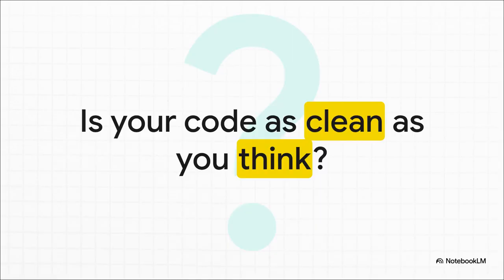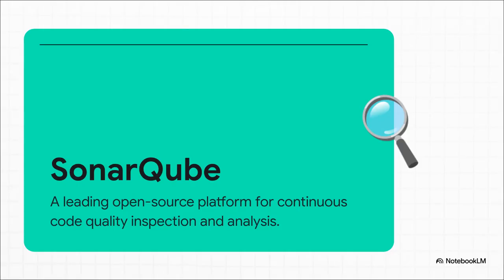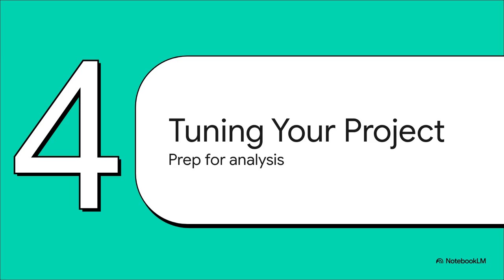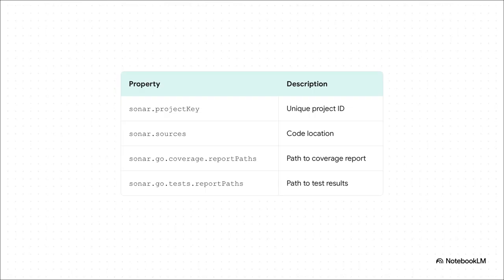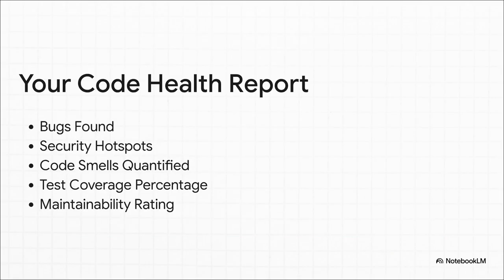SonarQube for Go Projects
This guide explains how to integrate SonarQube into a Golang project to improve code quality and identify vulnerabilities. It provides a step-by-step tutorial, beginning with installing Docker to run the SonarQube server and setting up prerequisites like Java and the SonarScanner CLI. The article then details configuring the Golang project for analysis, generating necessary coverage and test reports, and executing the SonarScanner to submit data to the SonarQube server. By following these instructions, developers can gain better visibility into their Go code's health, fostering proactive fixes and enhanced collaboration. The process concludes with summarized commands and instructions for ignoring specific files in Git, ensuring a streamlined integration.